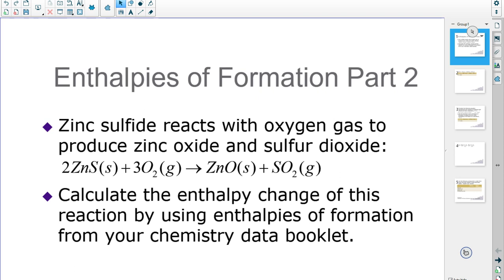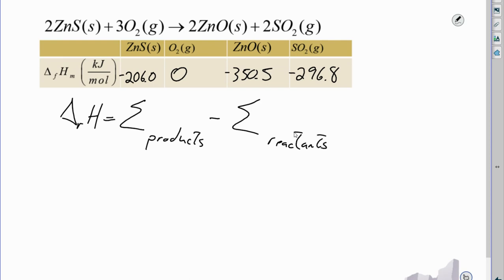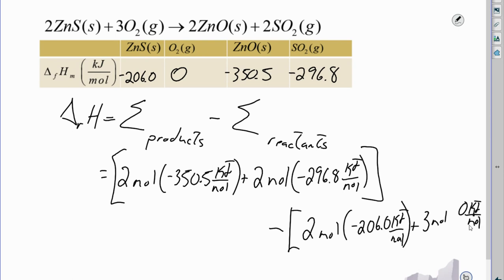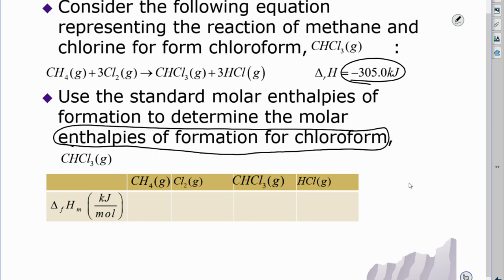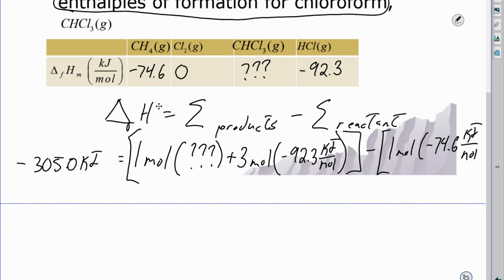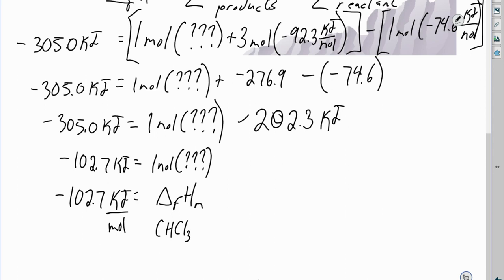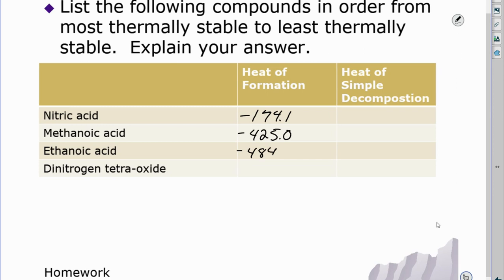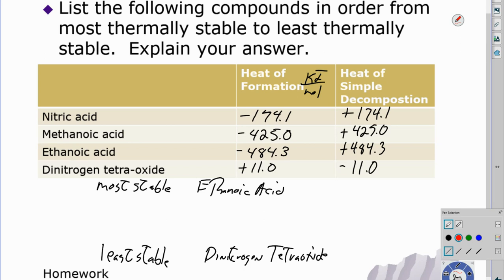Chemistry 30 Hess's Law Day 4 Using Heats of Formation Day 2